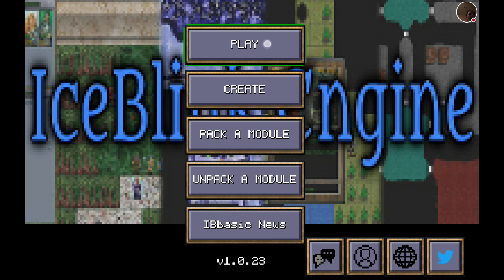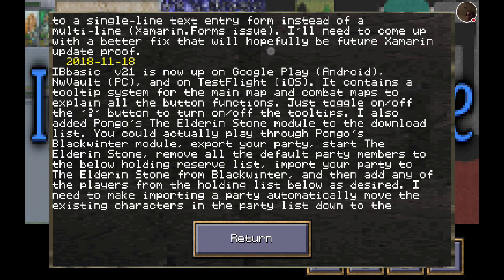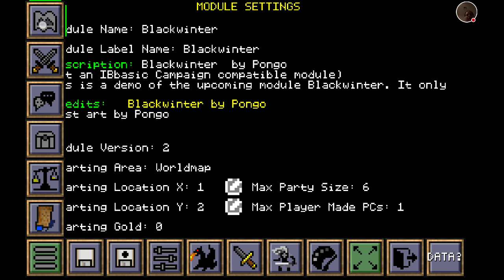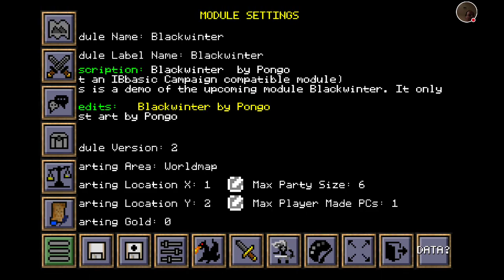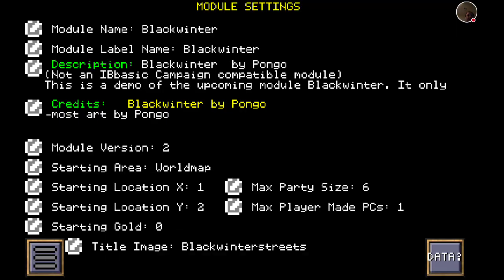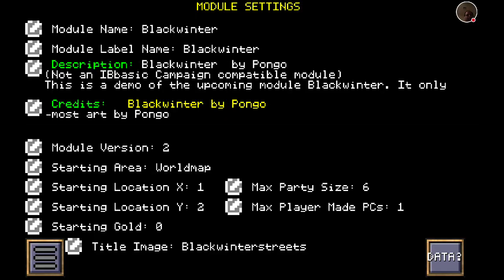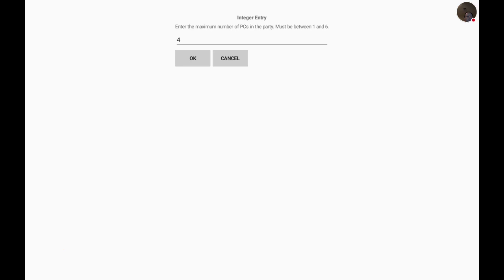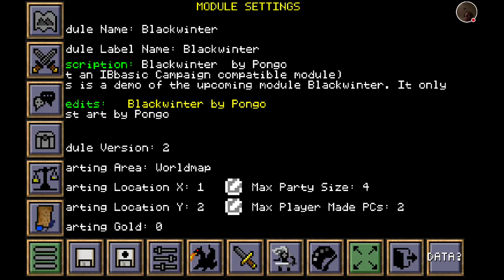IBbasic Toolset Tutorial - Overview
This is the first video in the IceBlink Basic (IBbasic) toolset tutorials and it focuses on an overview of the toolset.